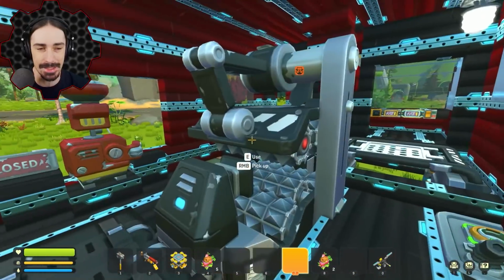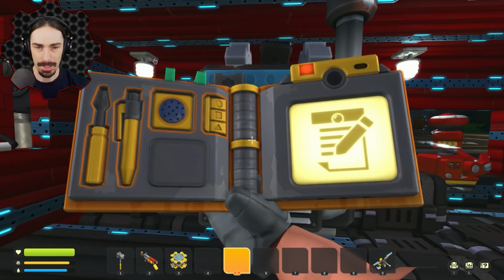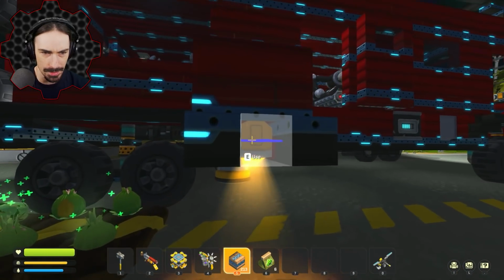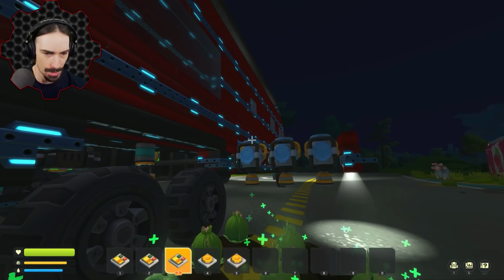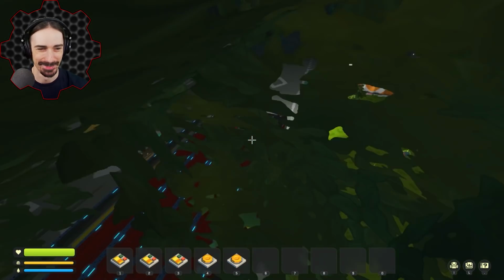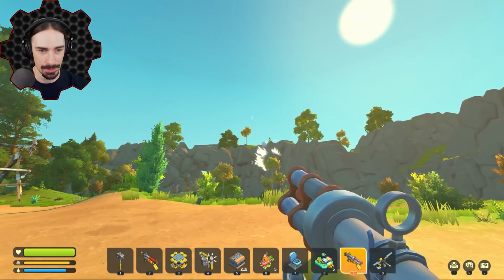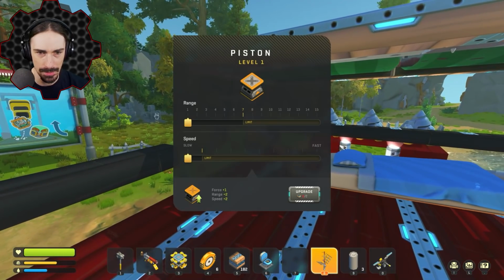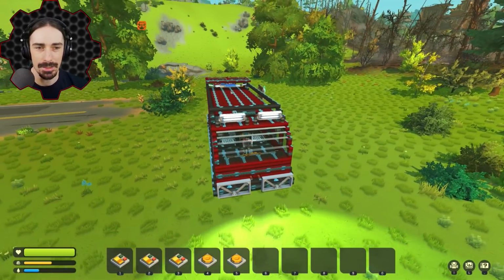Converting My Nomad RV Into a Luxury Model with a Collapsible Hammock! - Survival Nomad 20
Welcome to another episode Scrap Mechanic Survival: Nomad!  Today I am on a quest to get the spudling gun, and as a reward for achieving such a mediocre weapon, I am upgrading my base to include a collapsable hammock!